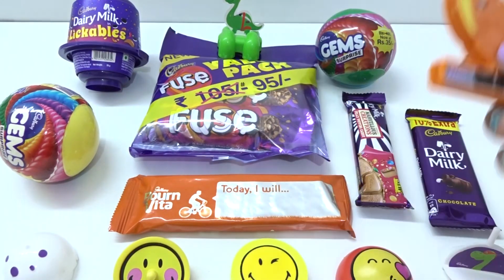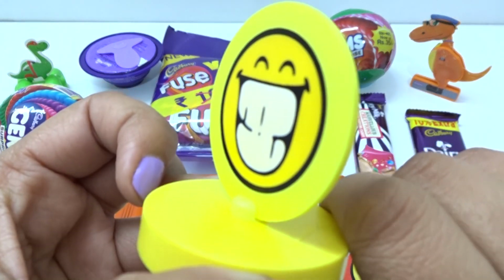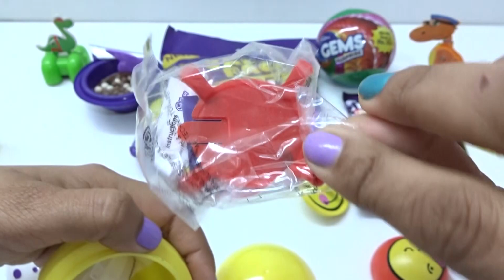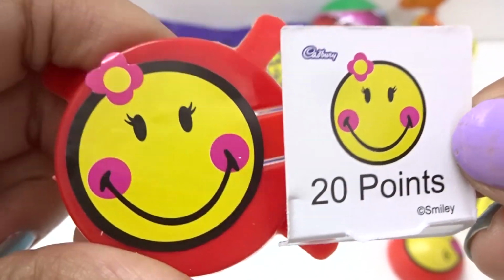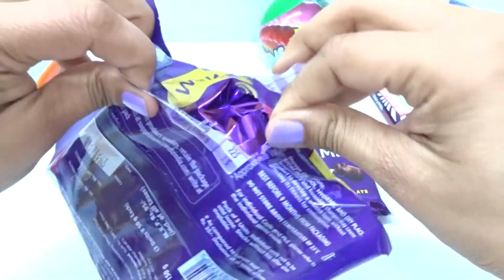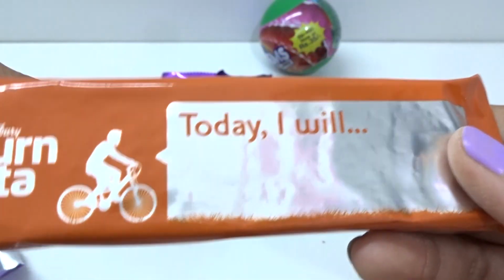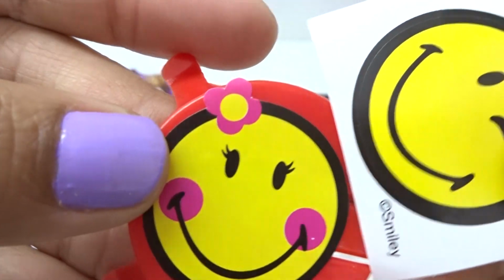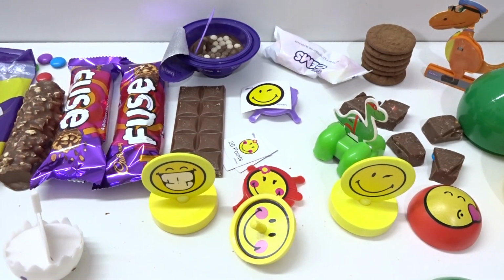Lots Of Chocolates Candies And Toys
Hi Kids ! Today we have lots of chocolates, candies And toys.